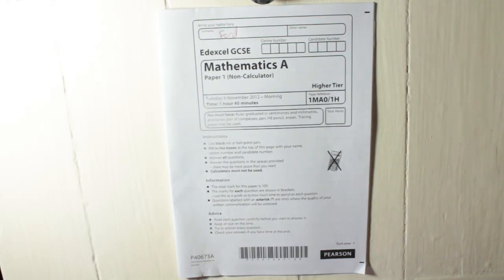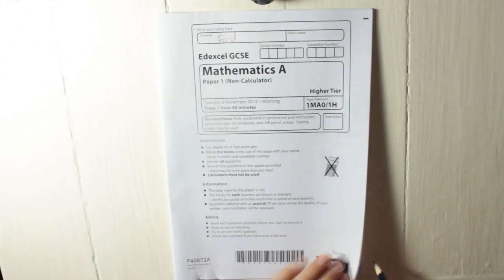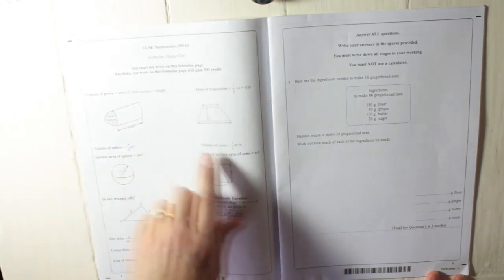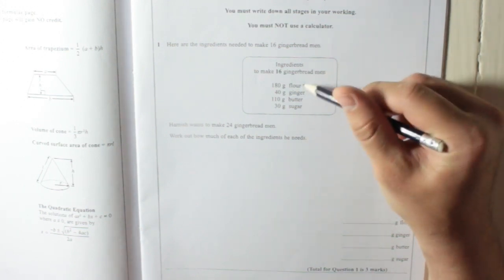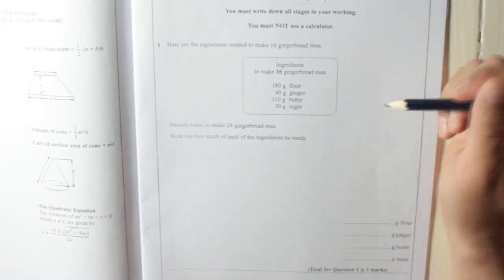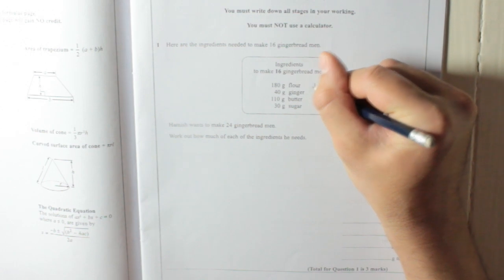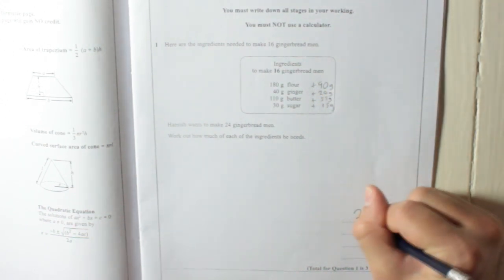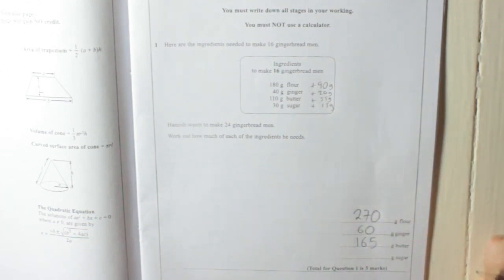Edexcel GCSE Paper 1 November 2012 Question 1 - Ratio & Proportion Ingredients